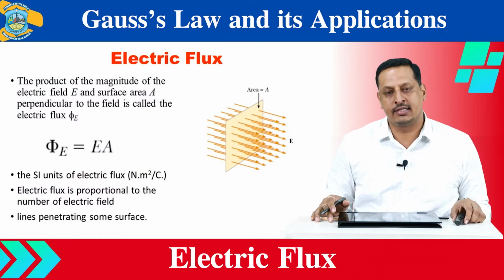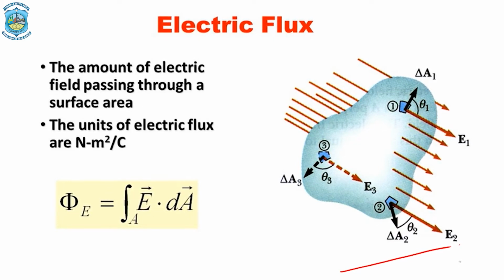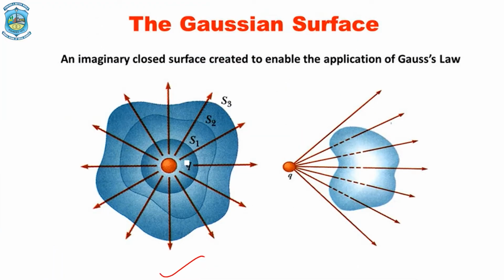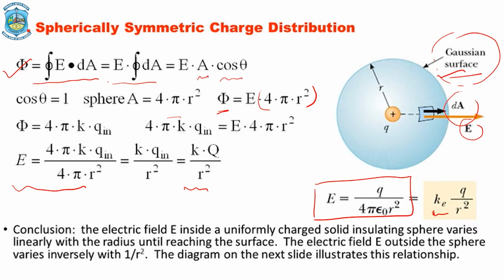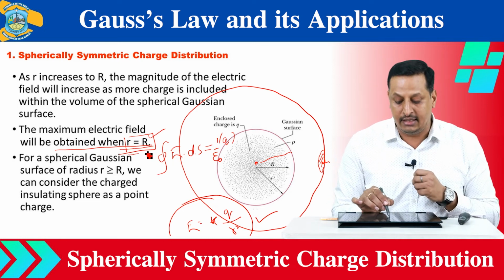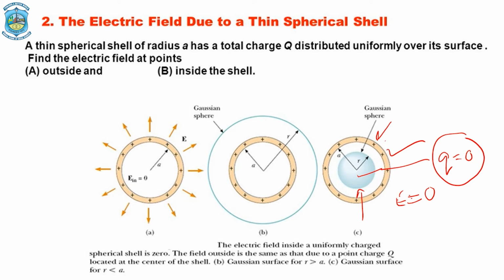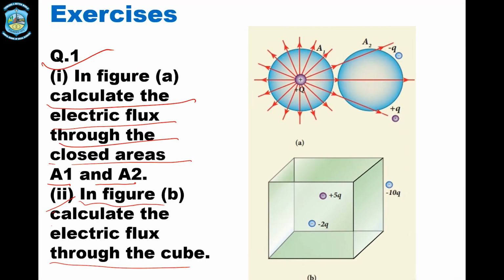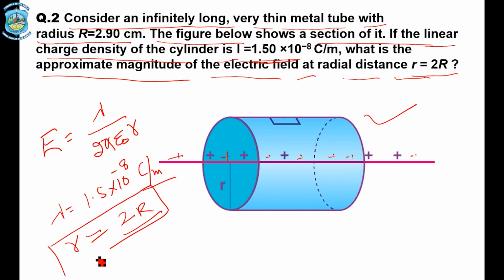Gauss’s Law and its Applications